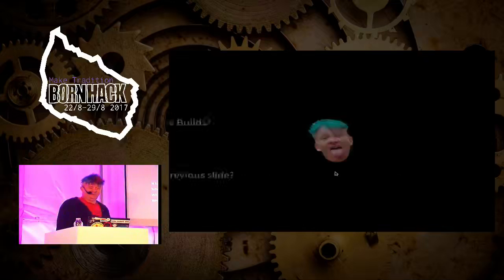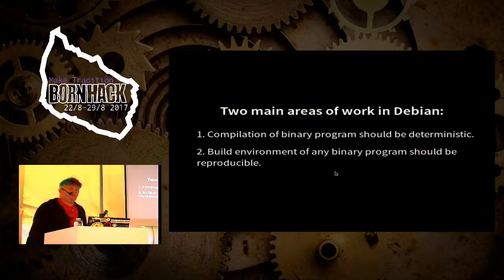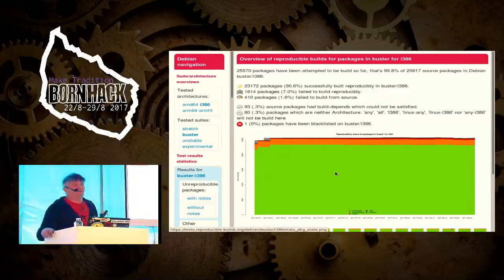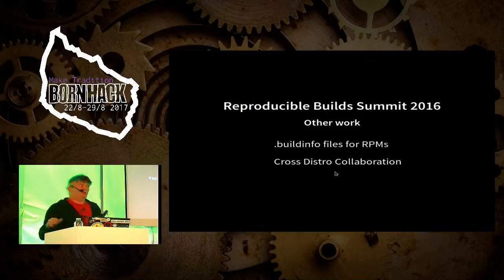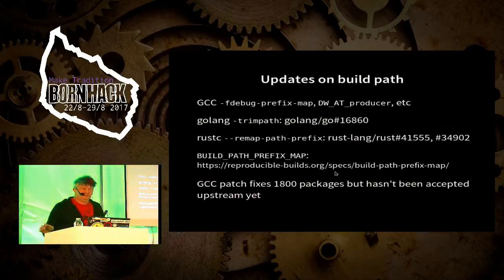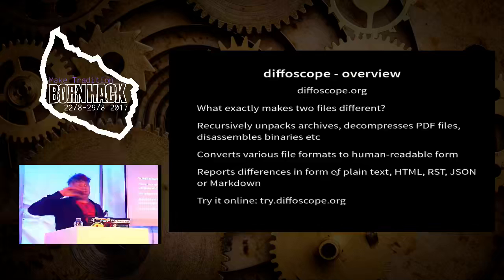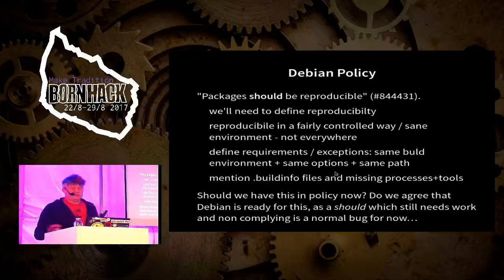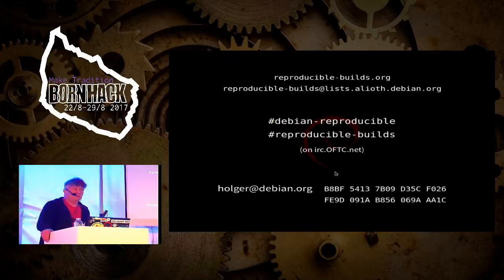Holger Levsen Reproducible Builds